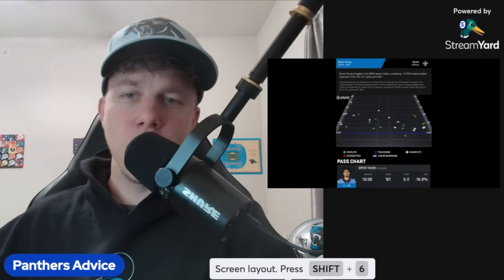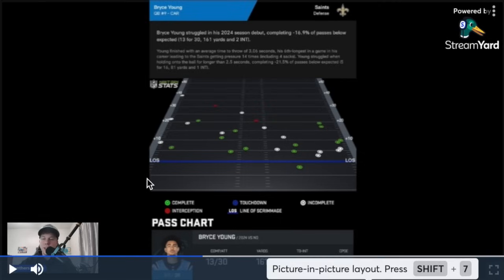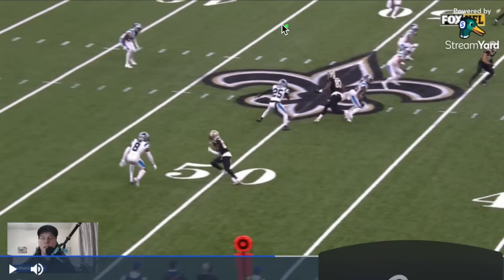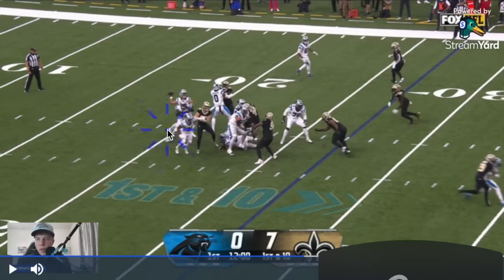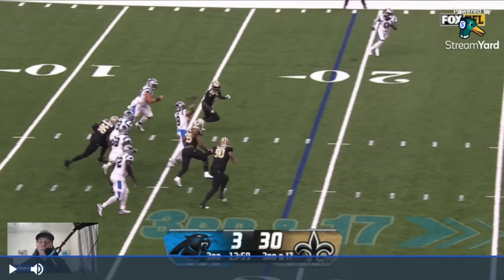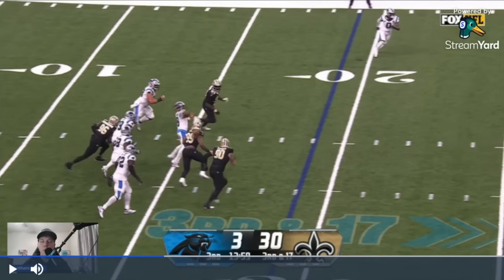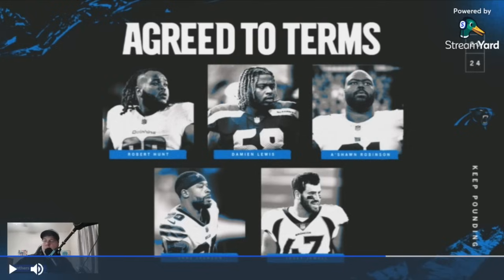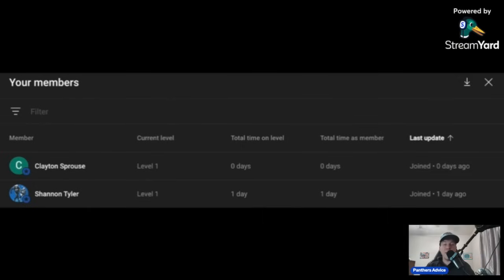What Went Wrong For Bryce Young and The Carolina Panthers...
Today we're breaking down what went wrong for the Carolina Panthers and Bryce Young against the New Orleans Saints. The Carolina Panthers played the New Orleans Saints week 1 of the 2024 NFL Season. As Dave Canales was making his head coaching debut for the Carolina Panthers. The Panthers struggled, as Derek Carr torched the Carolina Panthers secondary.